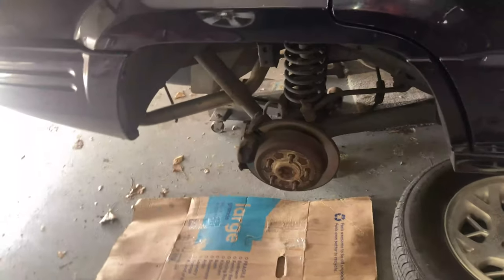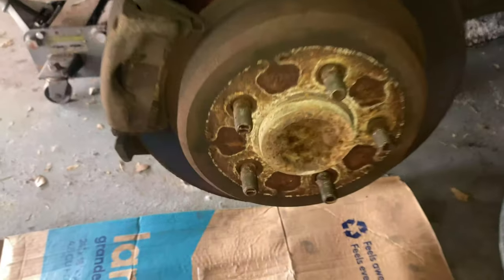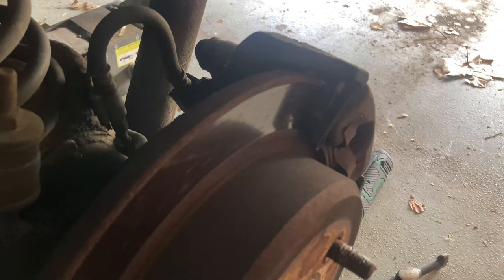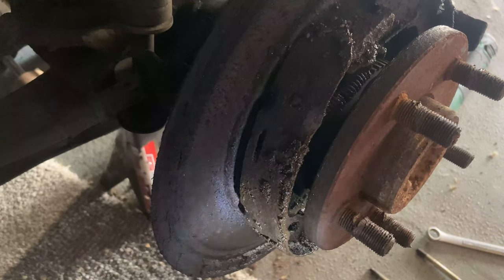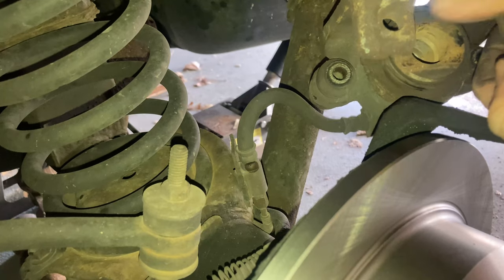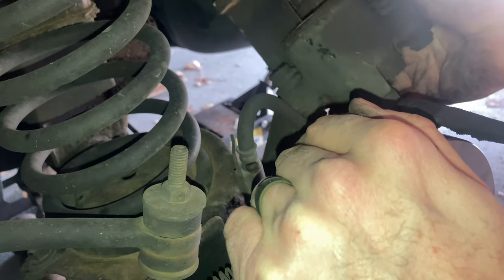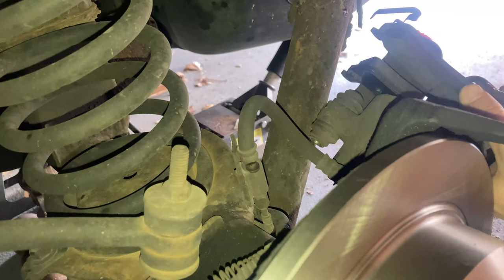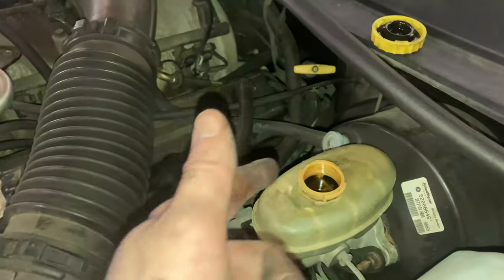95 Jeep Grand Cherokee Rear Brake replacement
95 Jeep Grand Cherokee Rear Brake replacement